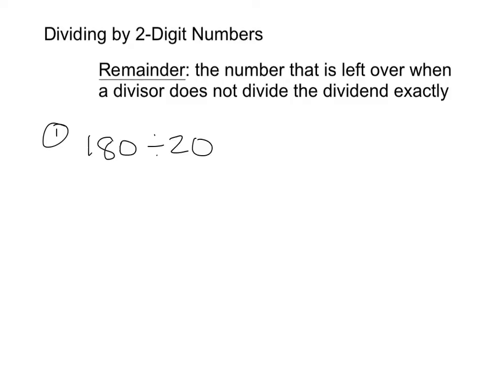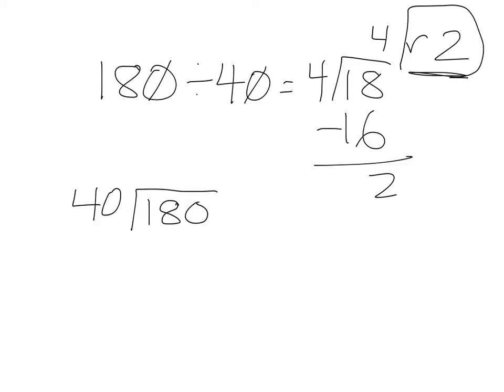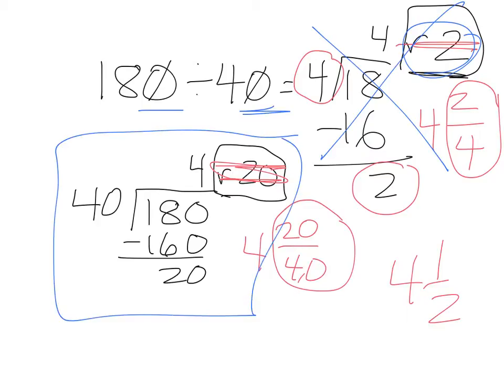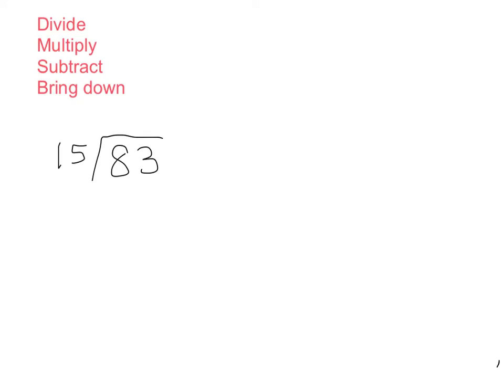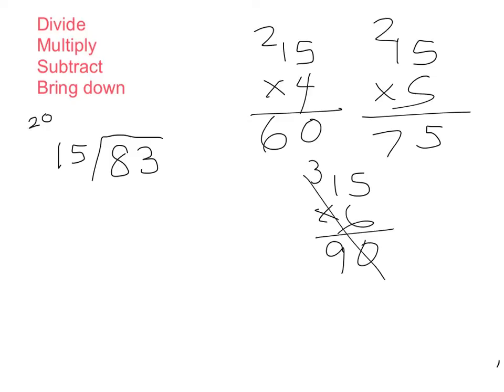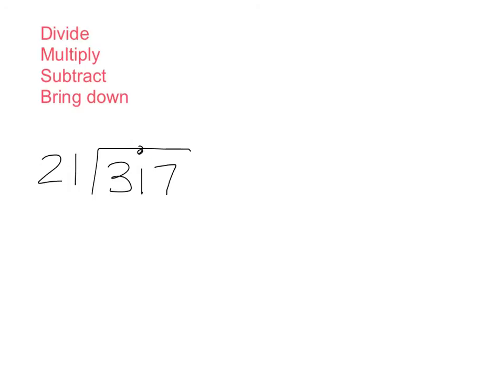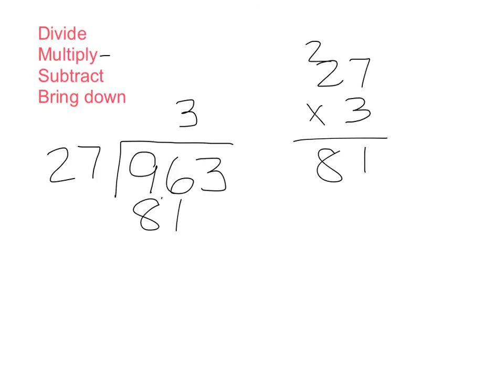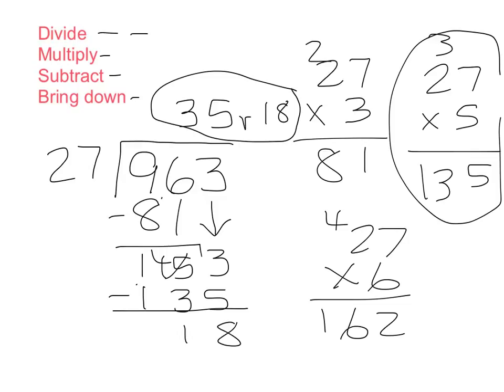Dividing by 2-digit Numbers